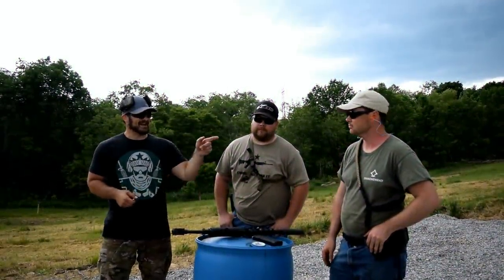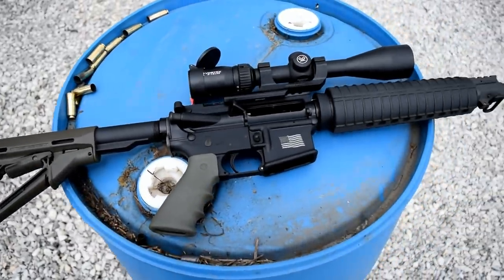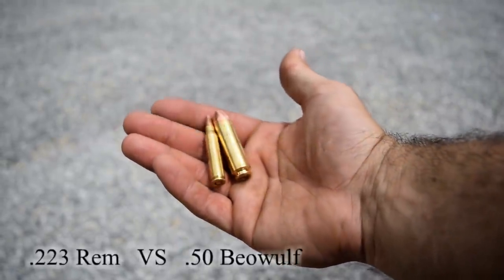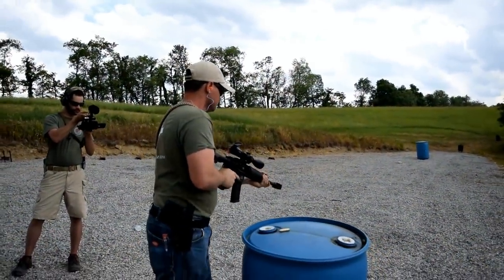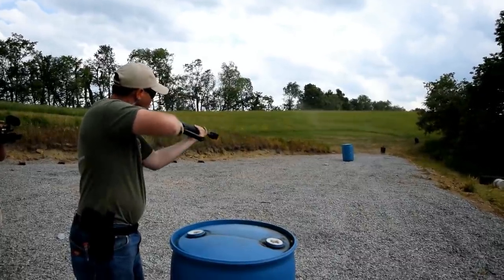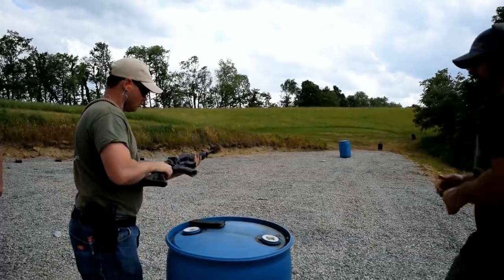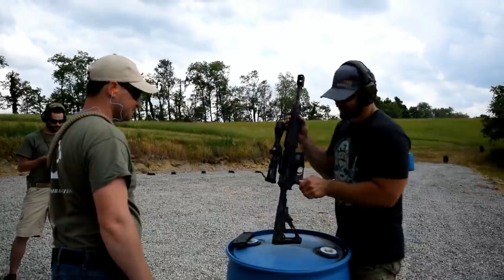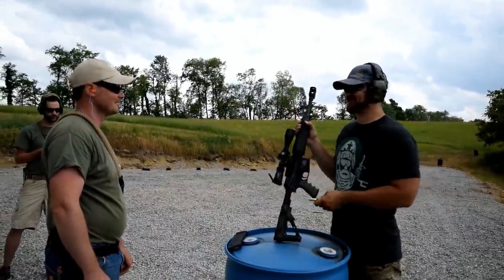Alexander Arms .50 Beowulf AR-15 Rifle